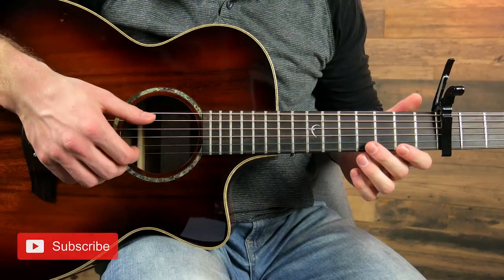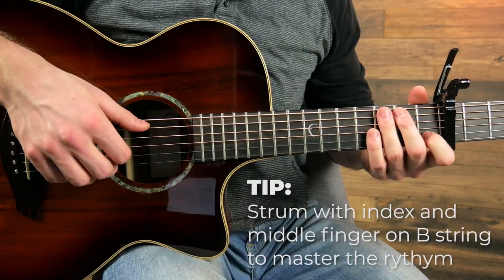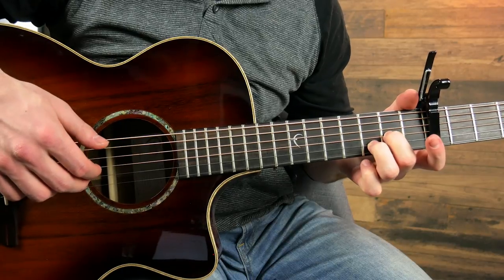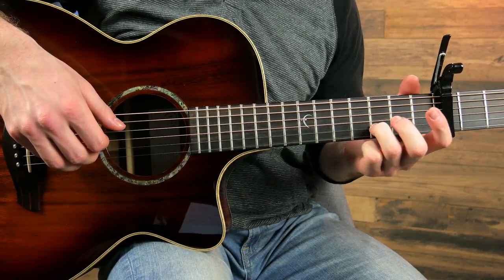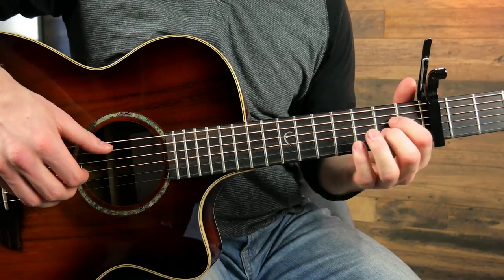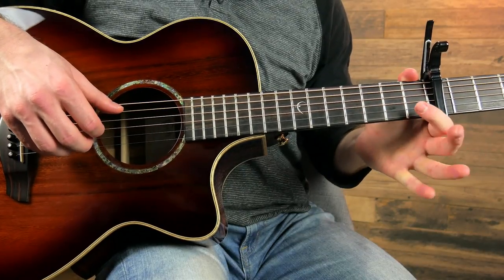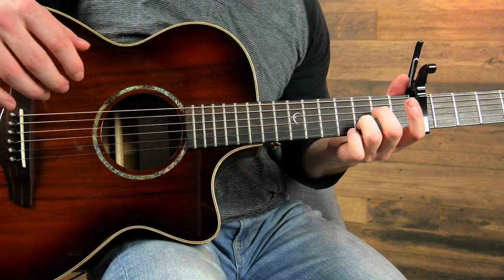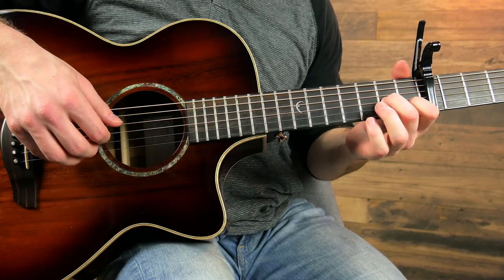Shape Of You COVER + Easy Fingerstyle Guitar LESSON (Ed Sheeran)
Learn an easy fingerstyle version of Shape Of You by Ed Sheeran!